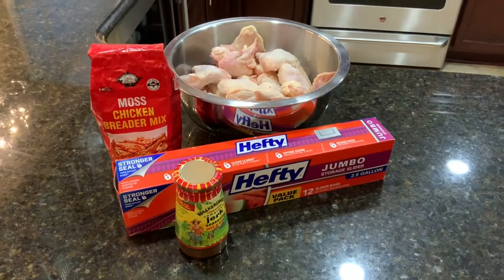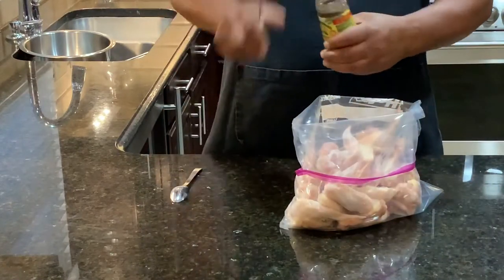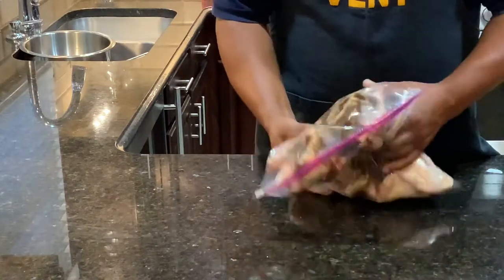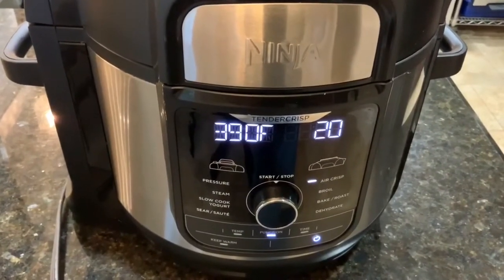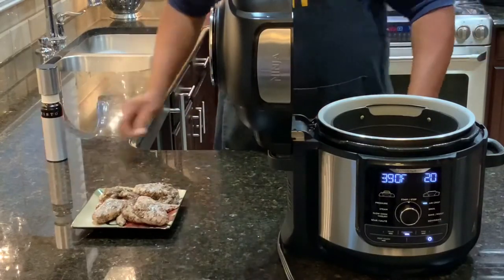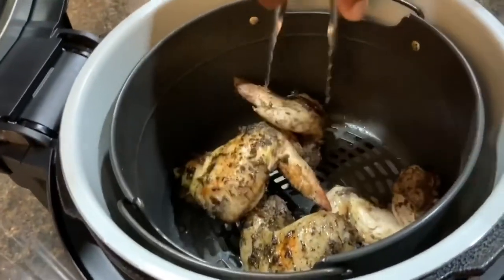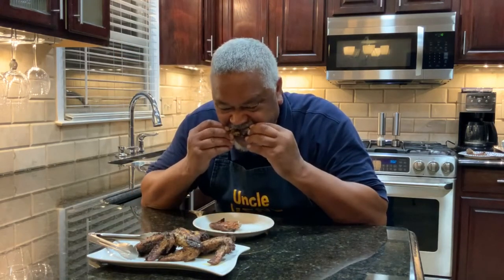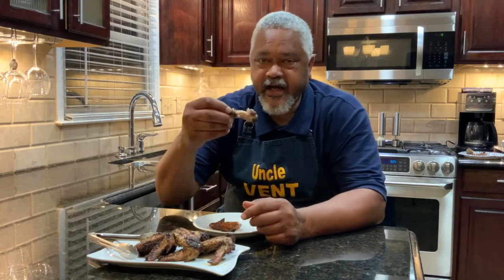Insanely Delicious Jamaican Jerk Chicken Wings Made With Ninja Foodi Air Fryer!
How to make Jamaican Jerk Air Fried Chicken Wings